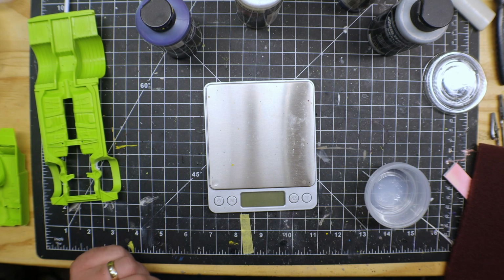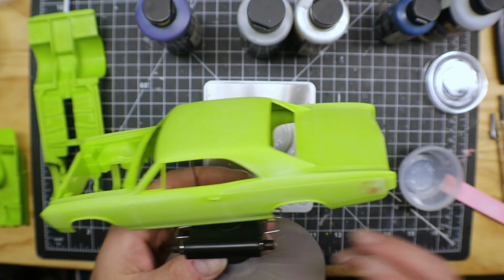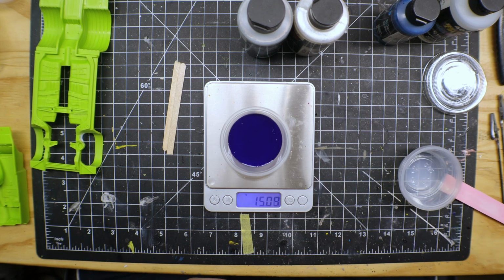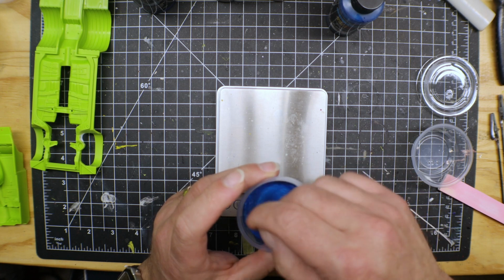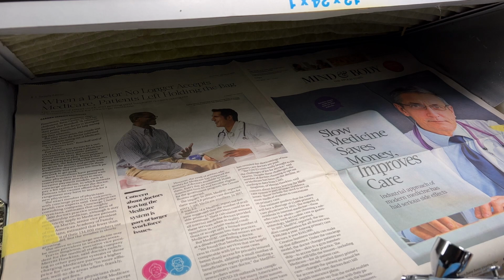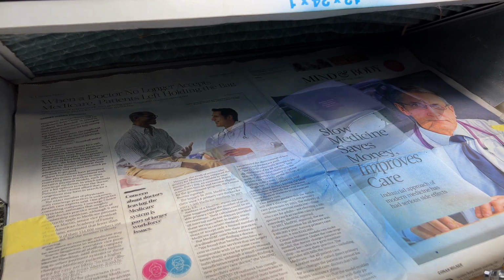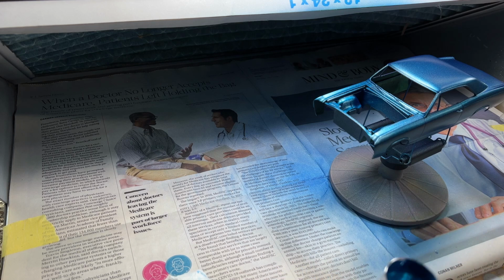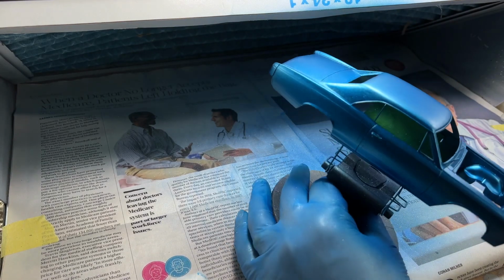Createx Custom Mixing and Painting a Model Car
Just One of the mini ways to create a custom mix with createx candy2o

This is the video I dine several months ago on mixing basic colors in the Createx paint line